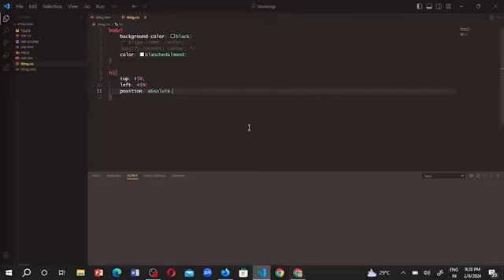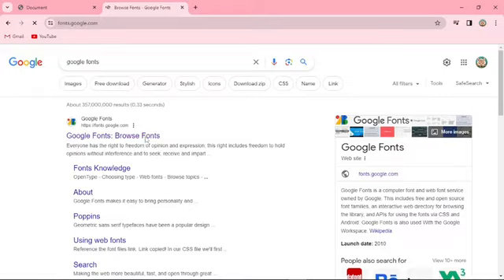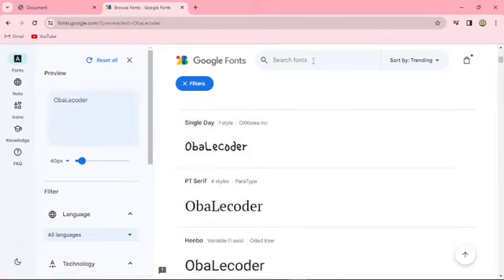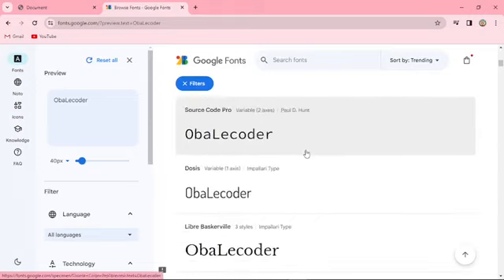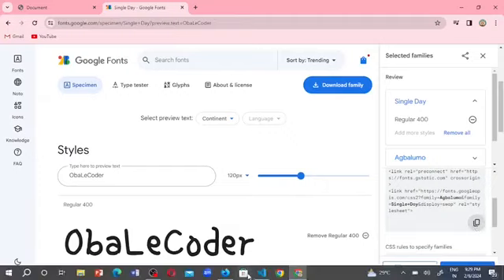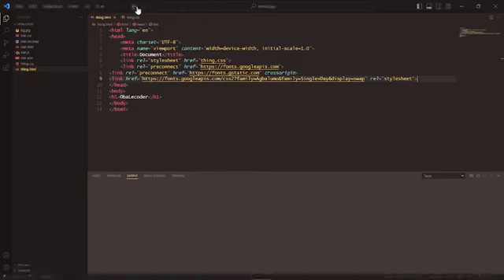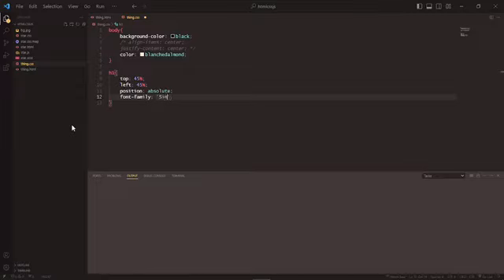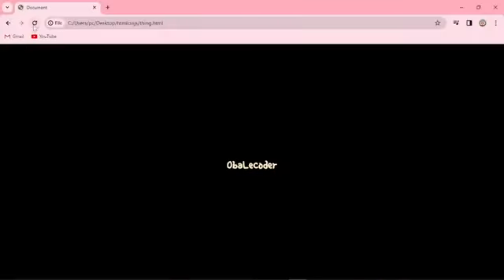HTML Tutorial | Text Styling In HTML And CSS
Hello, friends! Today, we will cover:
- HTML
- CSS
- Text styling
- Styling text in HTML and CSS
- Text styling effects in HTML and CSS